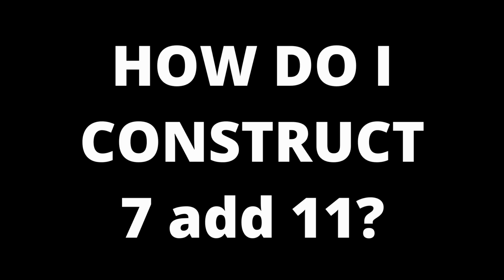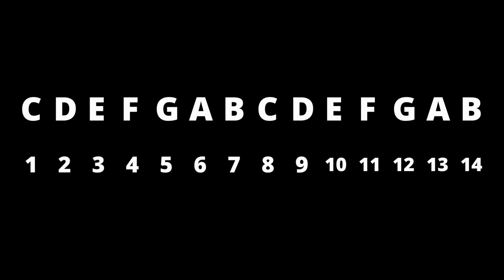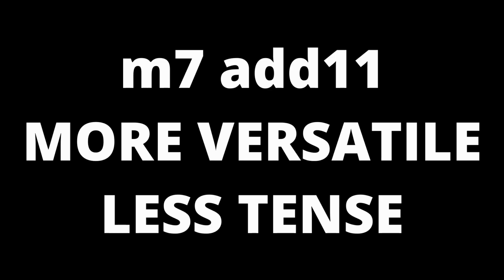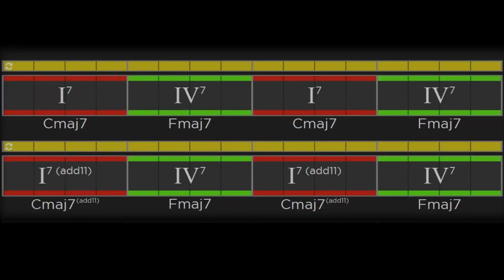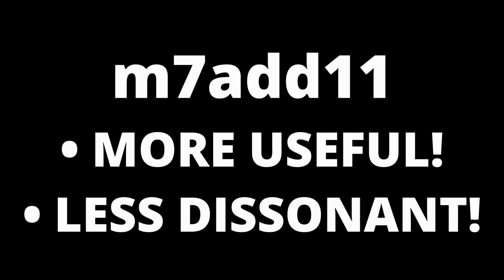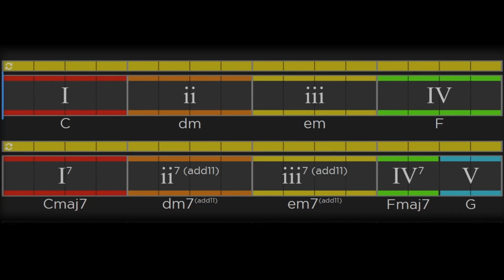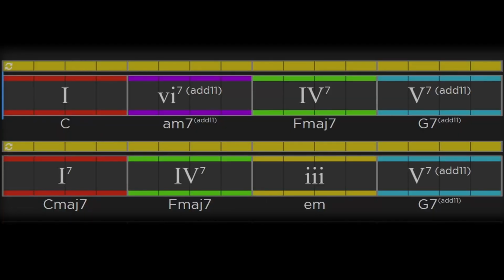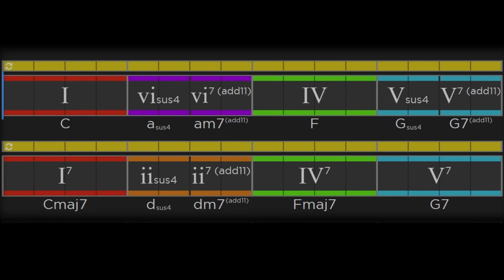7 add 11 chords - what they are & how to use them in progressions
This video will explain what 7 add 11 chords are and show you how to use 7 add 11 chords in your chord progressions.

7 Add 11 chords are interesting, extended chords that can transform your songwriting. Watch this video and learn how to write a song with 7 add 11 chords!

⏳⌛⏲Timestamps :

0:00 - 7add 11 chords - what they are & how to use them in progressions
0:10 - How to write 7 add 11 chords in notation
0:43 - How to construct 7 add 11 chords
1:30 - How to make C major 7th add 11, C minor 7th add 11 and C dominant 7th add 11 chords
4:24 - How to use major 7th add 11 chords in major key chord progressions
6:31 - How to use minor 7th add 11 chords in major key chord progressions
9:29 - How to use dominant 7th add 11 chords in major key chord progressions